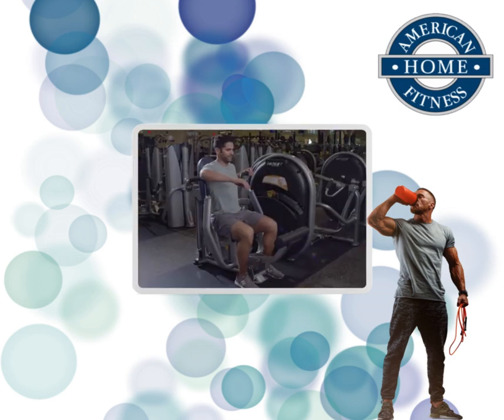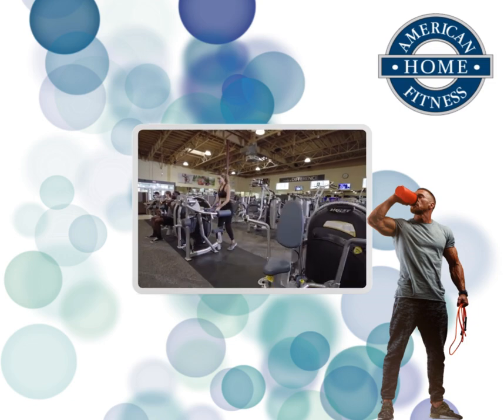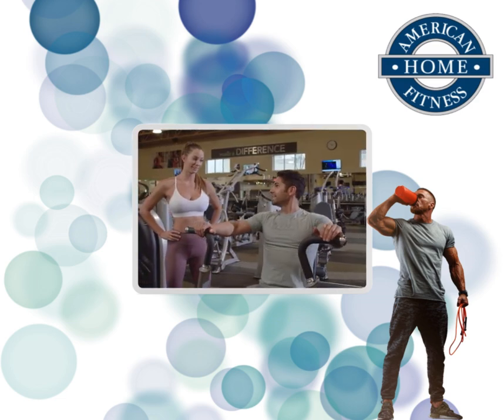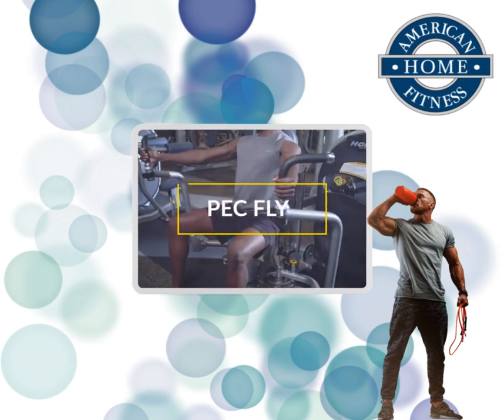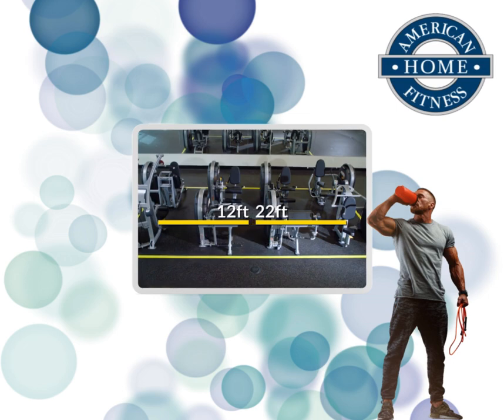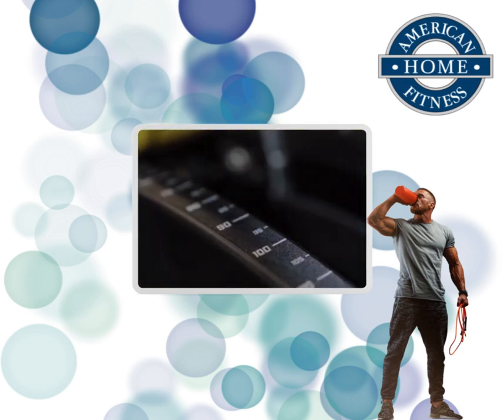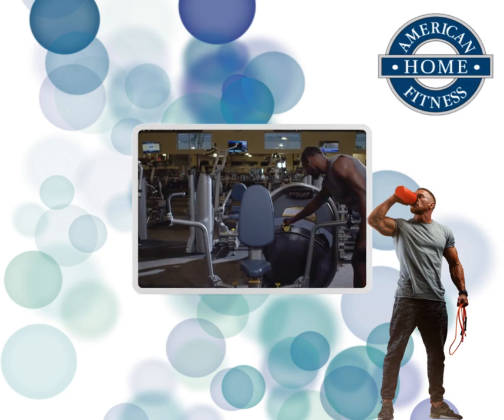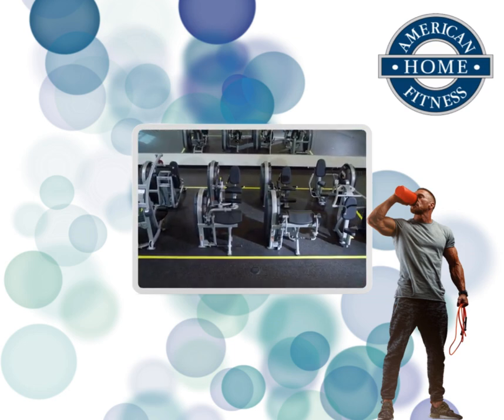Linkd 9.12.24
The newly launched CLUB LINE by HOIST Fitness offers an elegant and discreet solution for club owners seeking to optimize their space while maintaining superior equipment quality. Unlike conventional guide rods and selector pins, the Club Line incorporates a Slide Select System that facilitates smooth movement with minimal resistance, ensuring a serene workout experience. Additionally, with its single weight stack system, users can easily adjust the resistance in five-pound increments across both the 200-pound and 300-pound configurations.